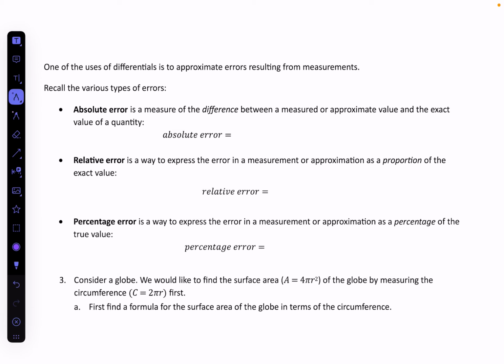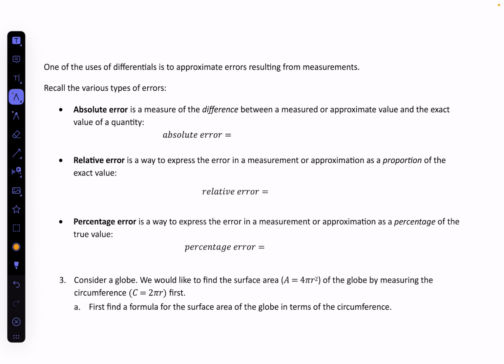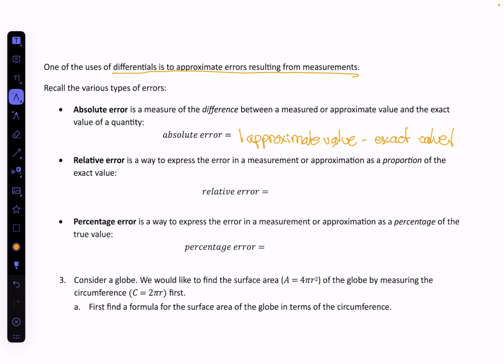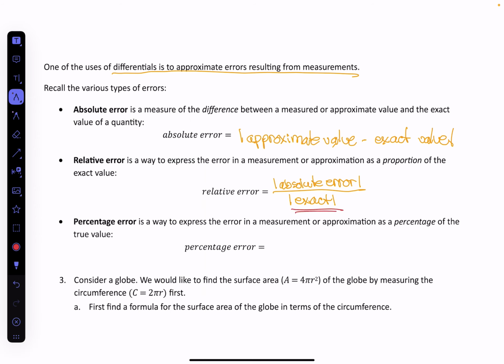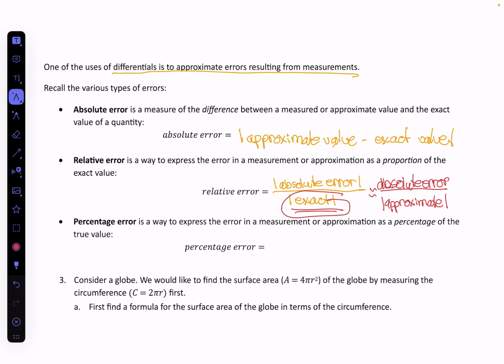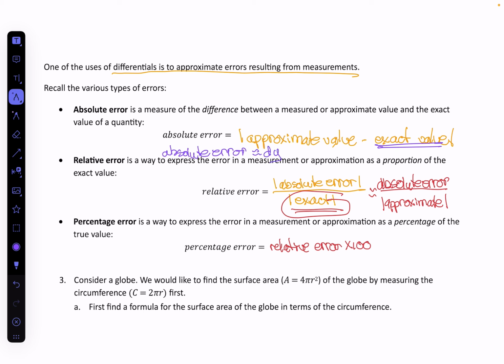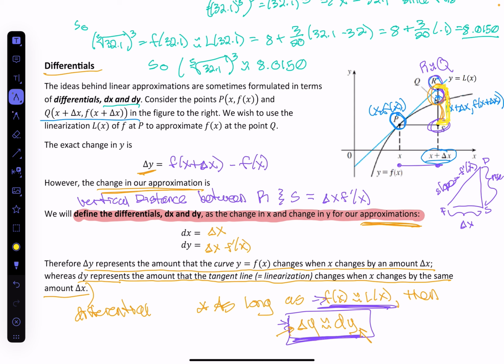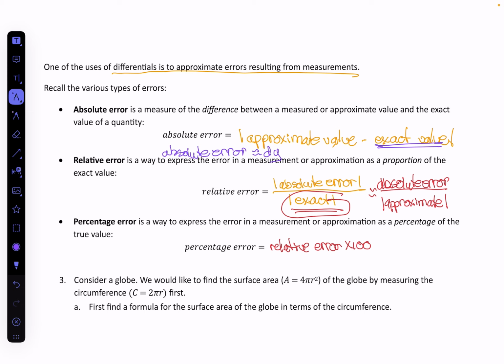MATH 2011 Section 2.8 Worksheet - Types of Error